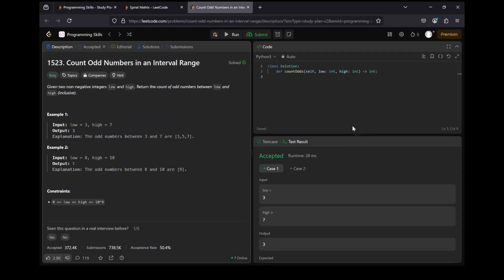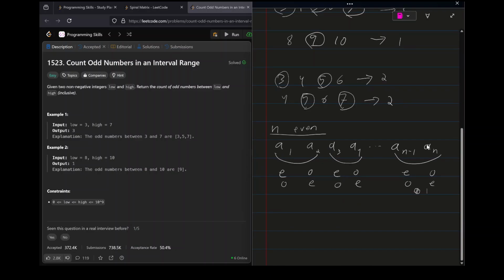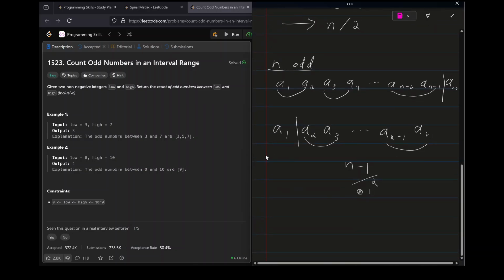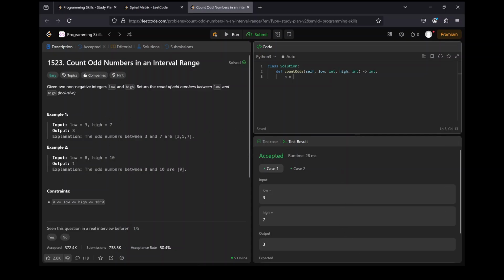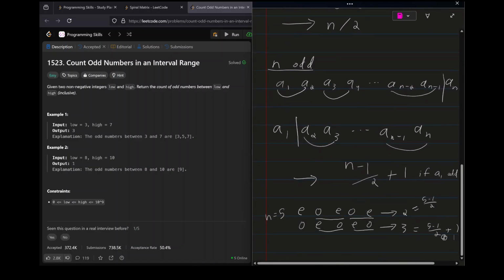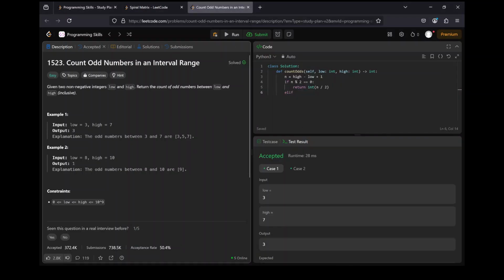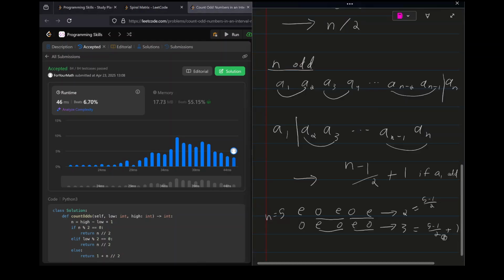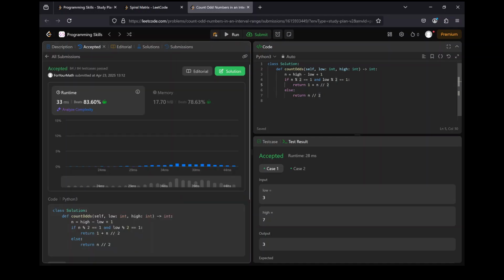LeetCode 1523 Count Odd Numbers in an Interval Range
Solution to the LeetCode problem Count Odd Numbers in an Interval Range